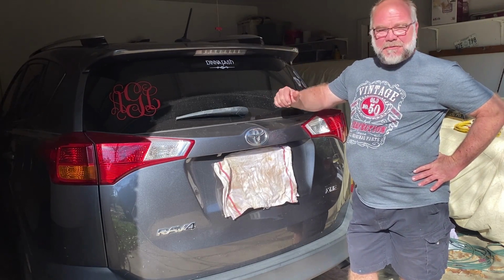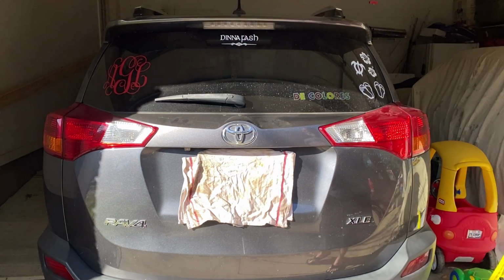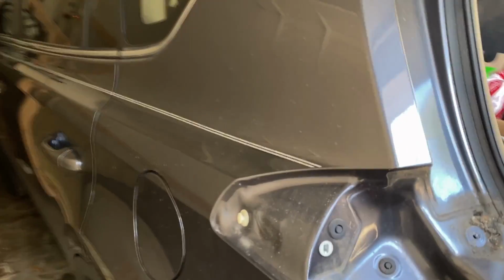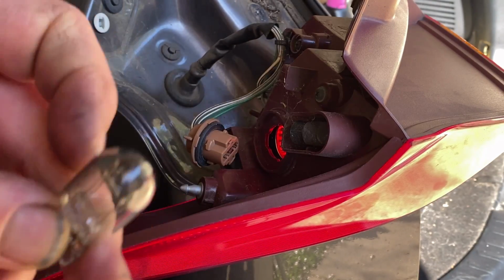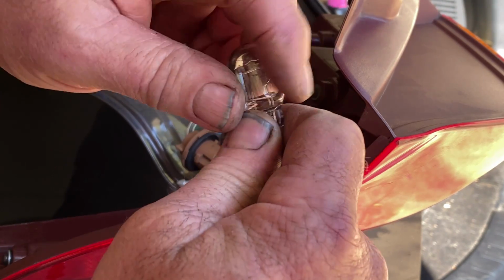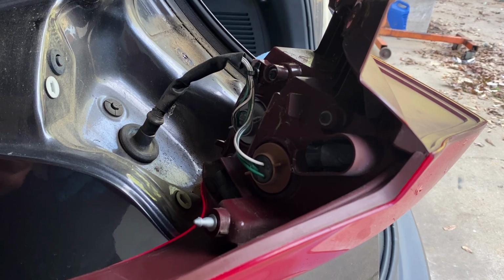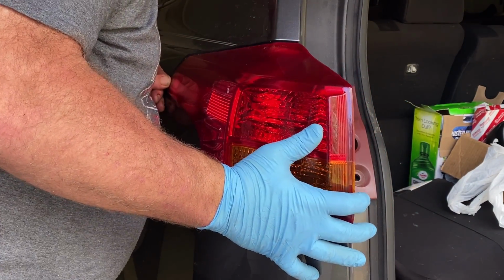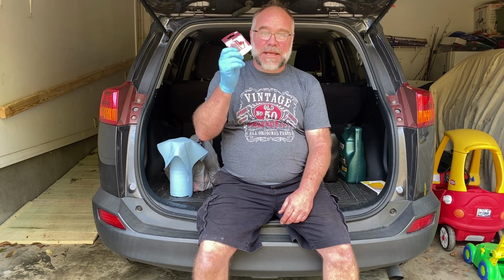Rav 4 2015 brake light bulb replacement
Rav 4 2015 brake light bulb replacement. Today we need to do a little work to the RAV, so I thought I would bring you along. I noticed last week that the left brake light was out. I tried to do a search for the correct bulb and found that it was confusing. There was conflicting information listed. What I found was the brake light bulb was the 7443. It is commonly available where bulbs are sold. I found it at Autozone for $8.50.
Bulb# 7443
Follow me on: